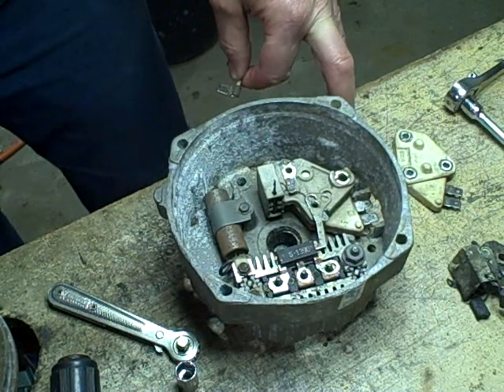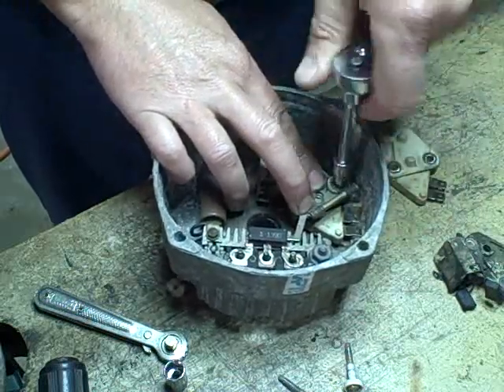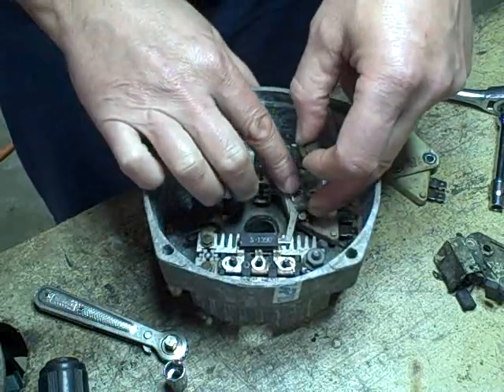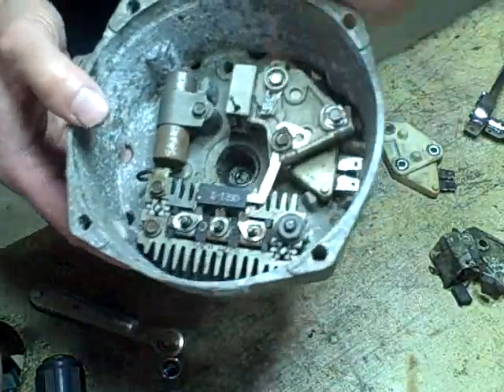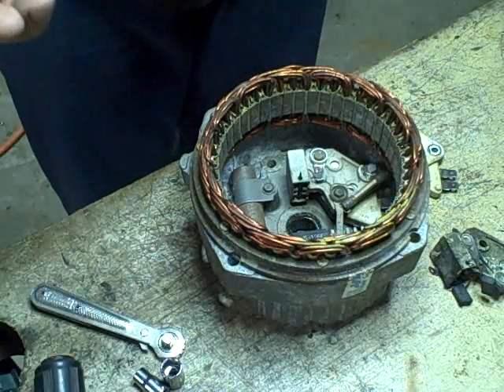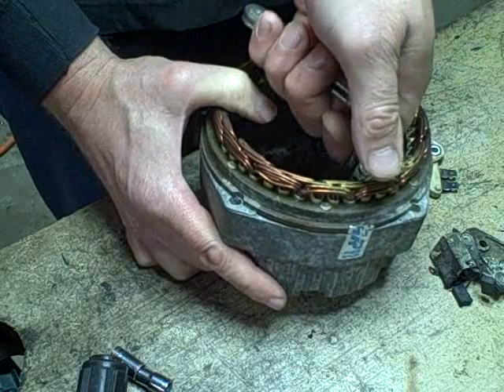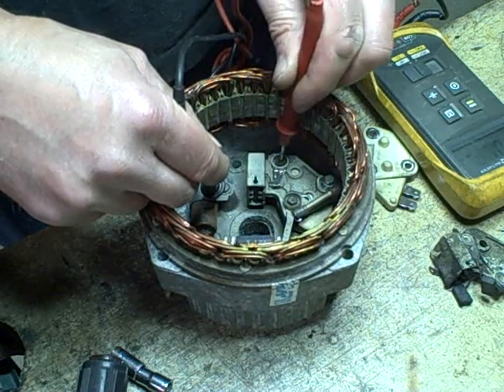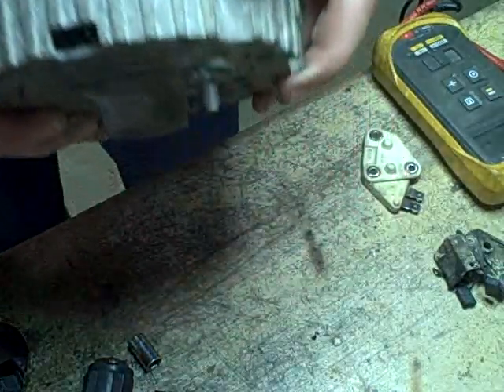Oliver 770 Industrial Tractor Project Part 122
Assembling the alternator.